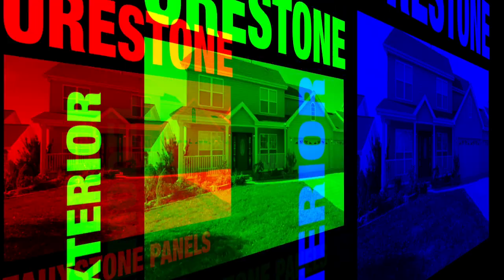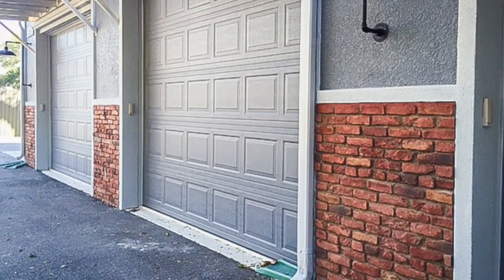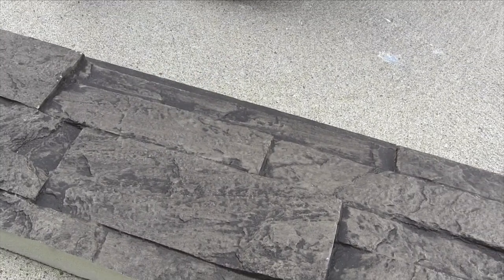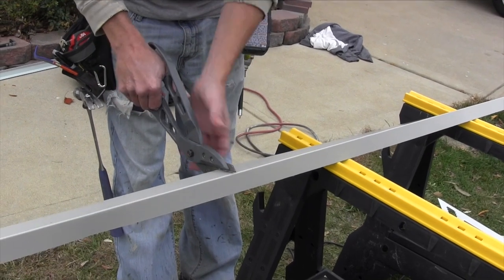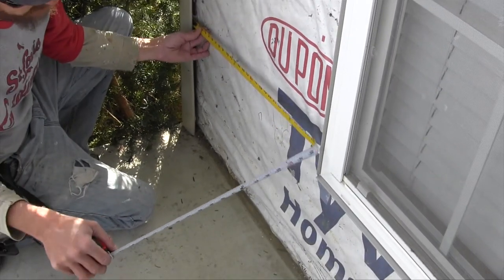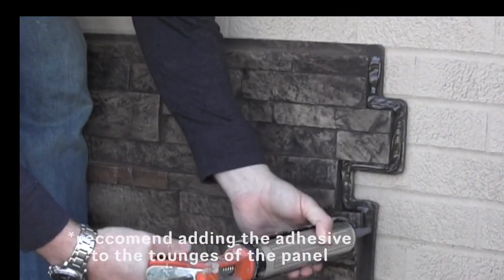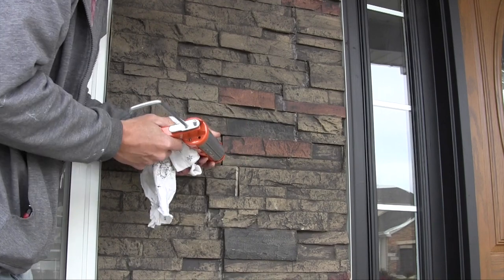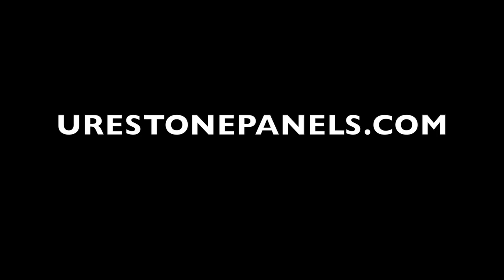URESTONE Panels: Home Renovation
Use URESTONE faux stone panels for DIY projects like basement remodels, backsplashes, accent walls and even your backyard shed.